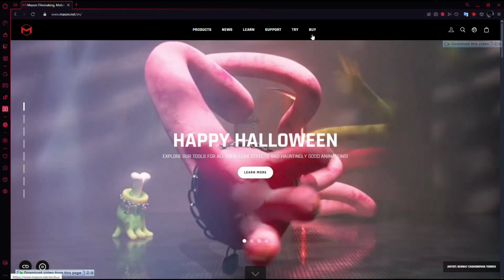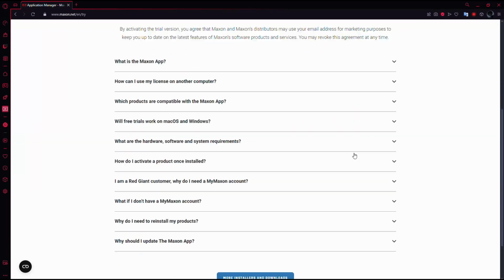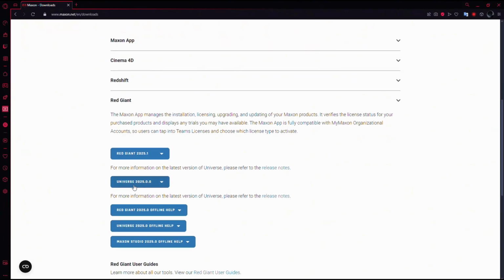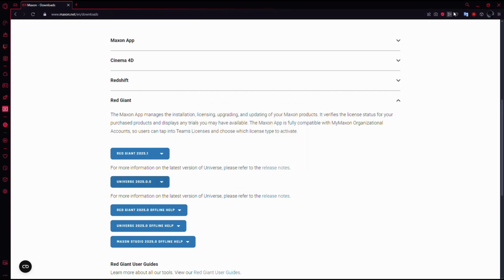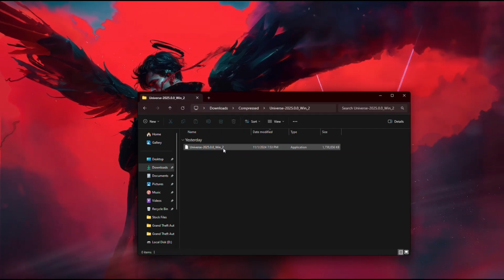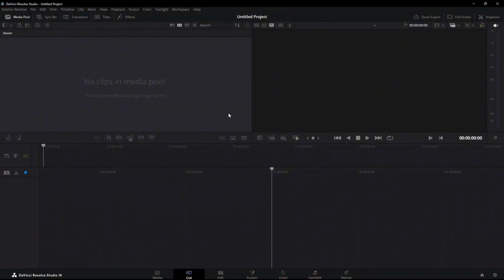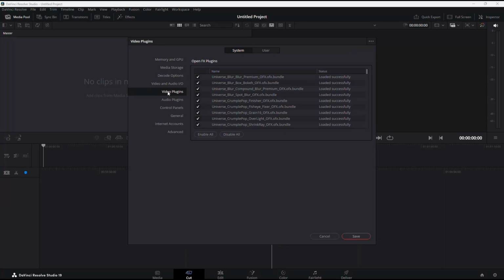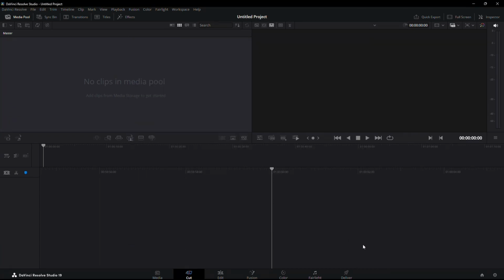How to Install Red Giant Universe in DaVinci Resolve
In this short tutorial I show you, how to use Red Giant Universe in DaVinci Resolve.